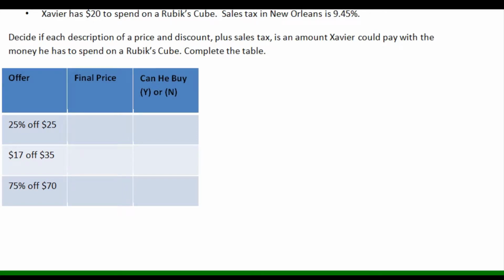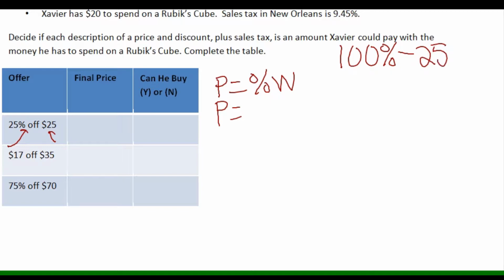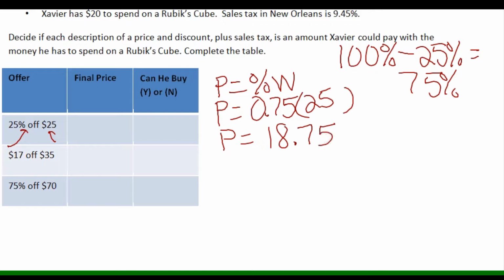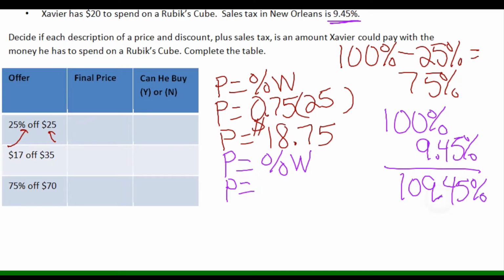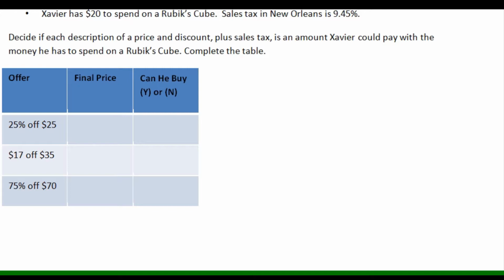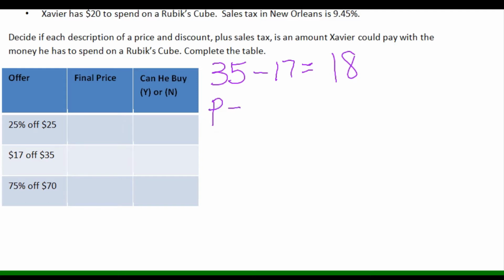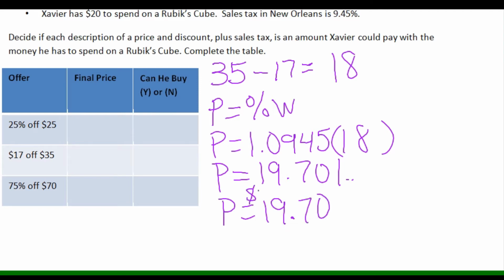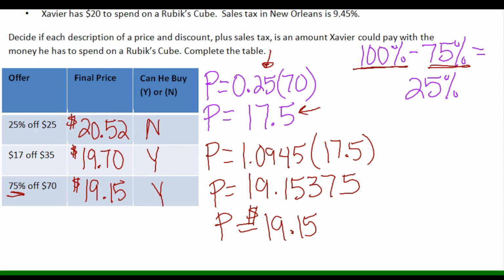How to find discount with sales tax (Method 2)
This video will describe how to find the price of an item after a discount and sales tax.